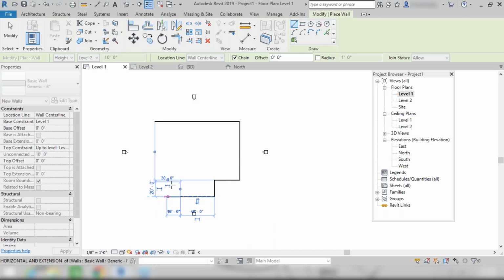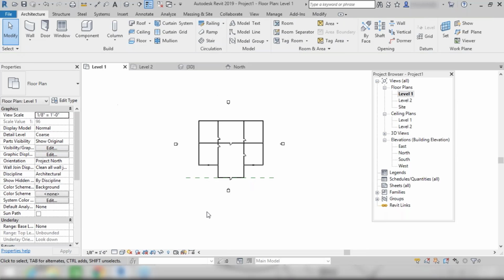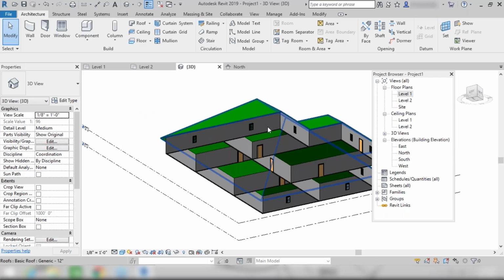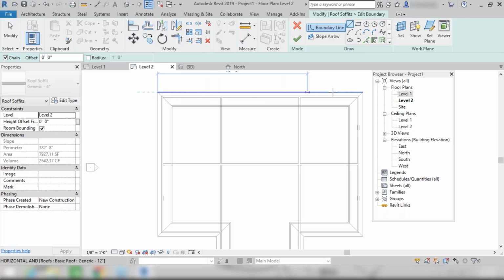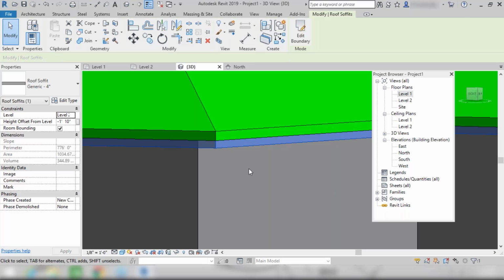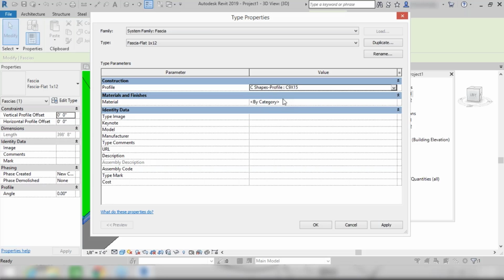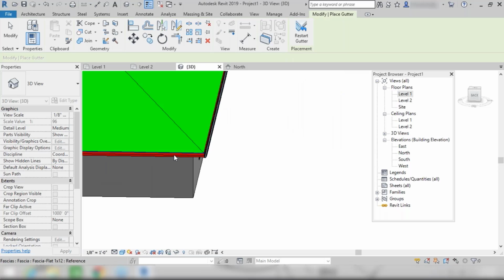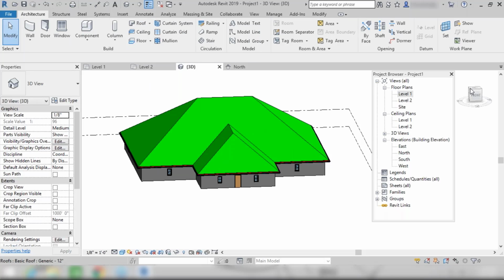How to create roof soffit, facia, gutter in Revit 2019